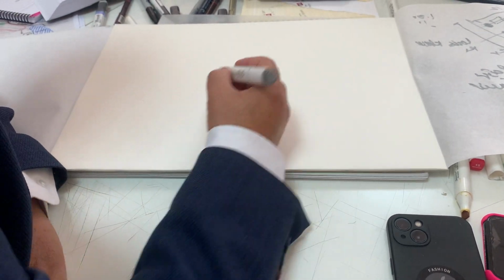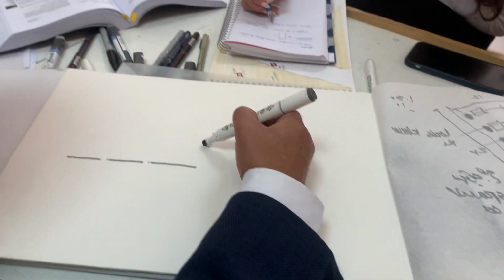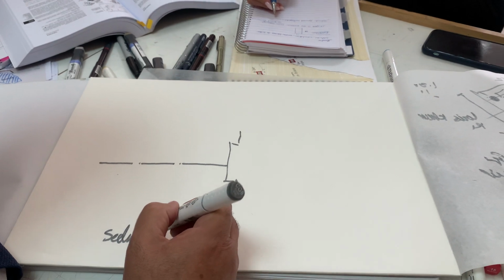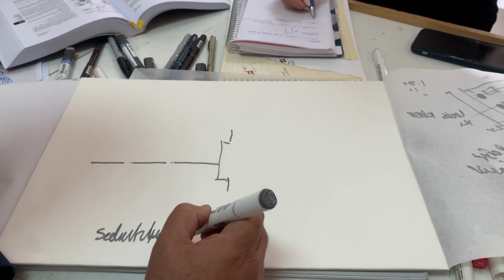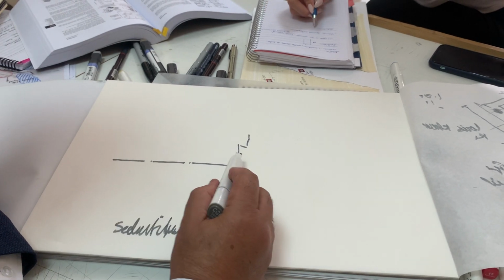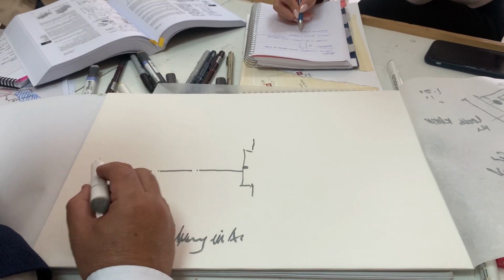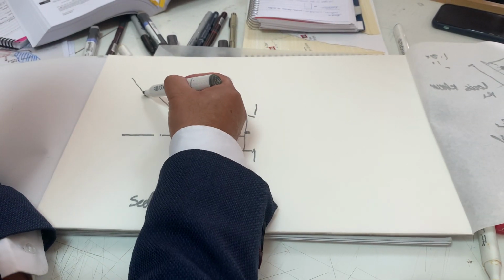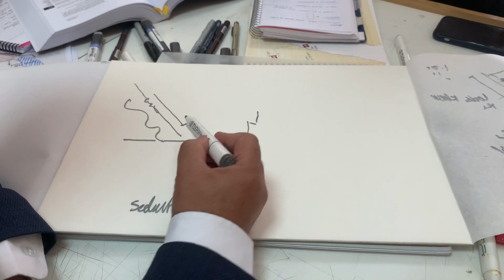كيفية التعامل مع الوظيفة ومعرفة المساحات والعلاقات للمشروع المعماري - الدكتور كامل محادين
مع طلبة العمارة
مفهوم الفكرة المعمارية : الجزء الثاني

كيفية التعامل مع الوظيفة ومعرفة المساحات والعلاقات للمشروع المعماري .. مع طلابي في سنة ثالثة ورابعة تصميم معماري في الجامعة الامريكية في مادبا ..مشروع مركز الاثارللابحاث والتدريب في مدينة وادي موسى …
التركيز على كيفية دراسةالعلاقات المرتبطة بالاشكال مع بعضها البعض ومعنى مفهوم  الفكرة المعمارية

ا د كامل محادين